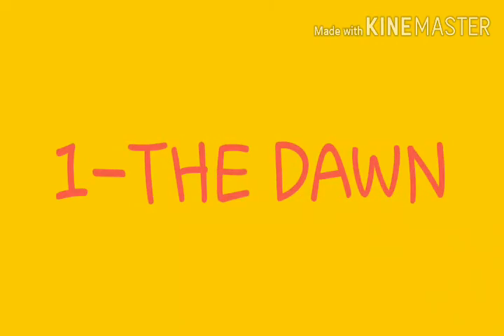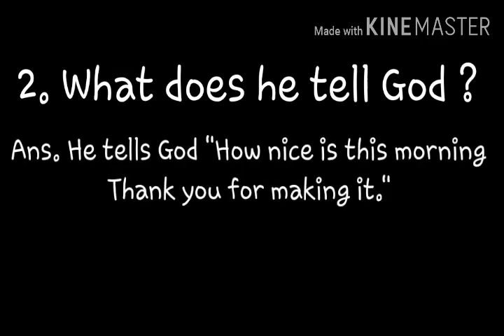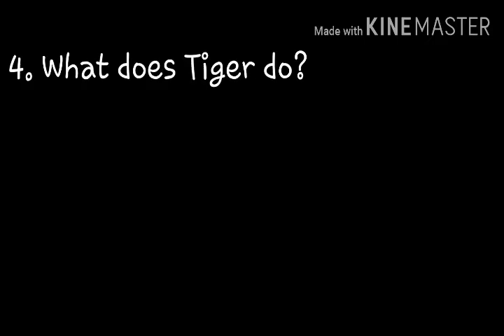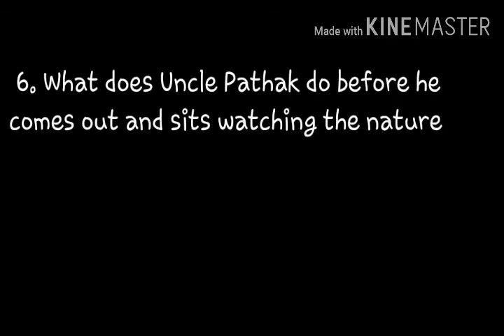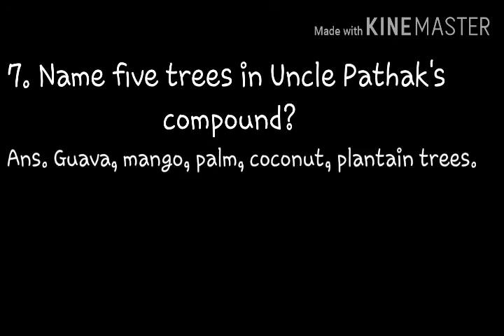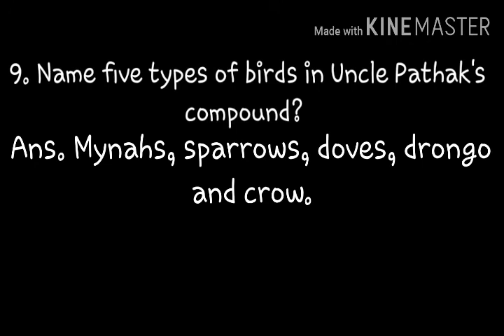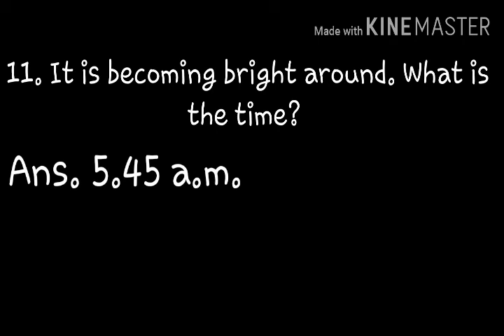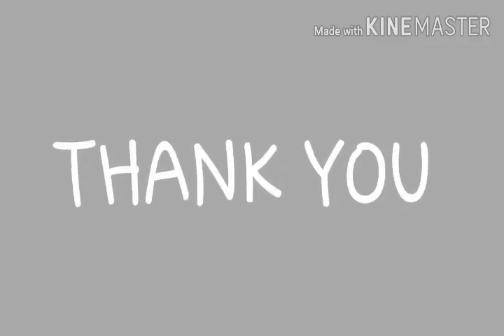3rd E.M ENGLISH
Questions nd Answers (1-The Dawn)